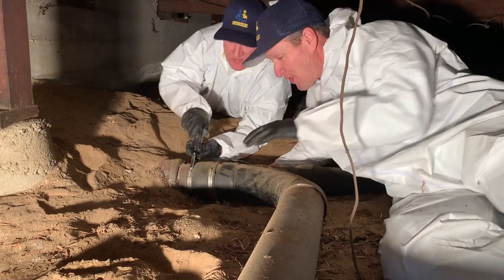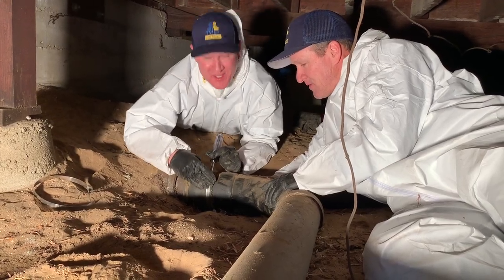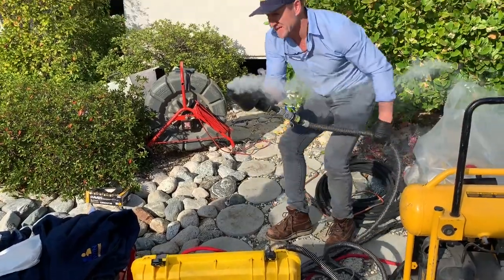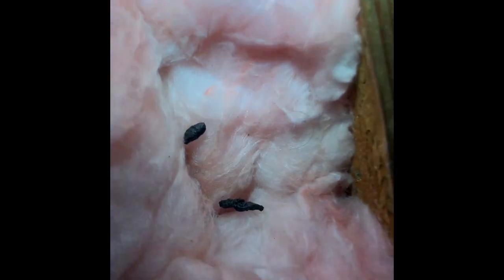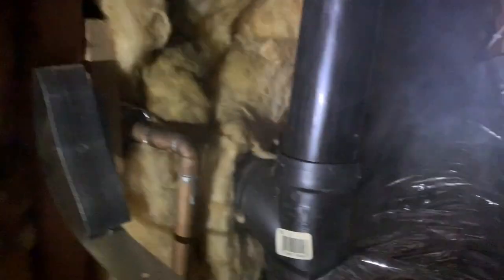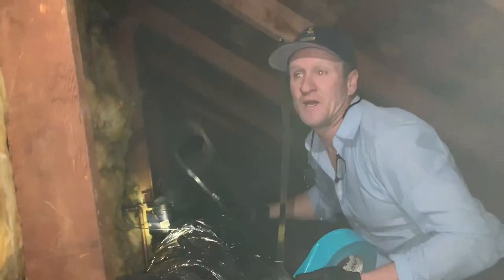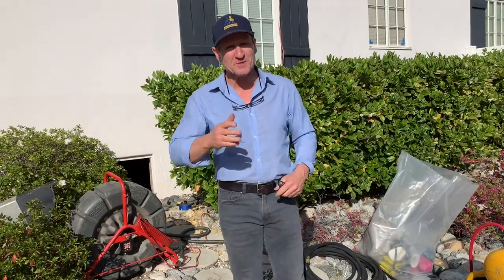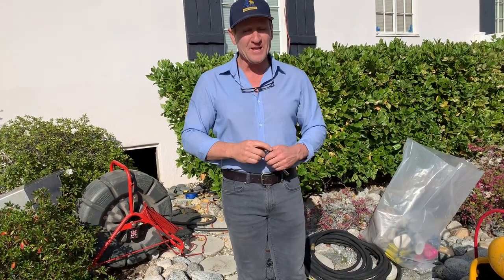Mice in attic? Scratching sounds in walls at night?